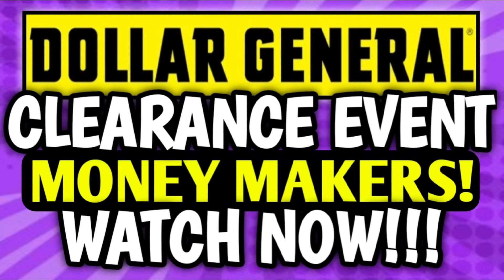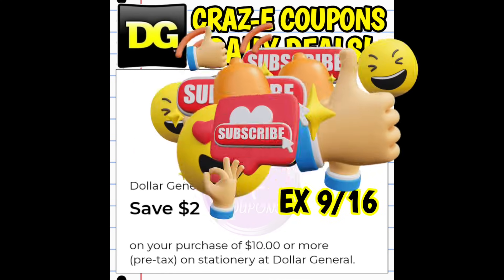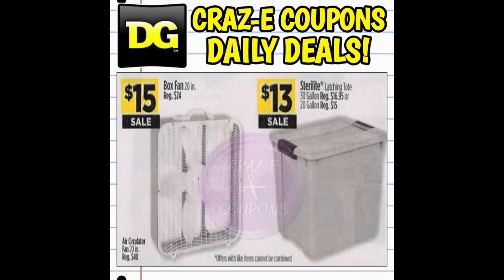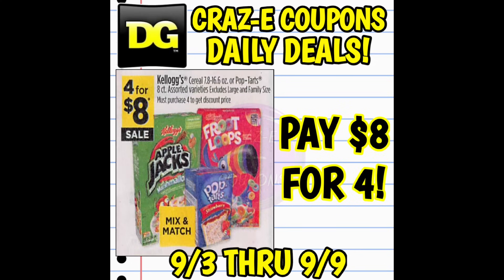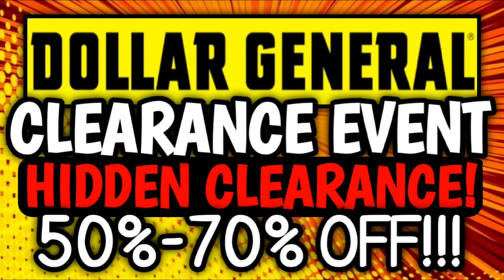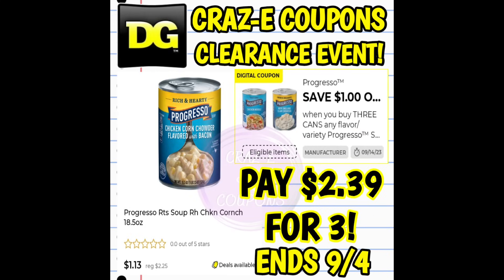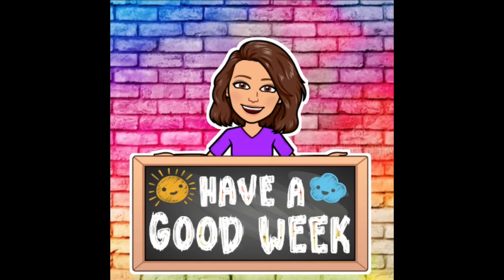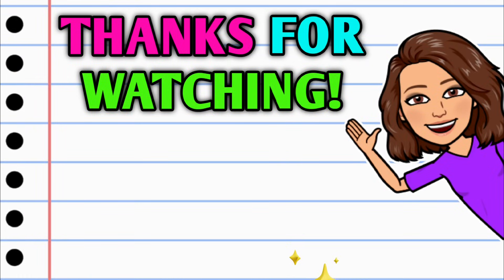🔥IT'S GOING TO BE A CRAZ-E WEEK!🔥NEW COUPONS! SALES! CLEARANCE EVENT!🔥DOLLAR GENERAL COUPONING🔥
Coupontom.com
Southernsavers.com

•Whole Inserts
Bqsavings.com
SundayCouponInserts.com

Klip2save.com